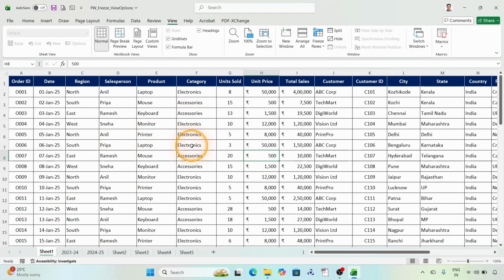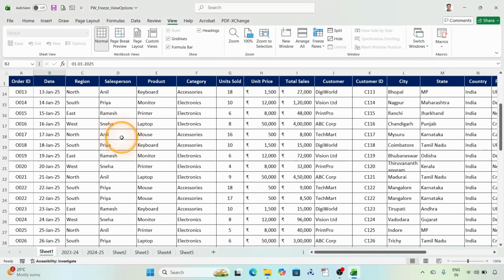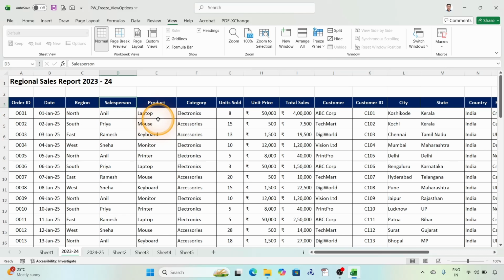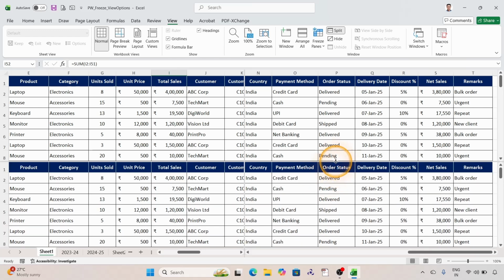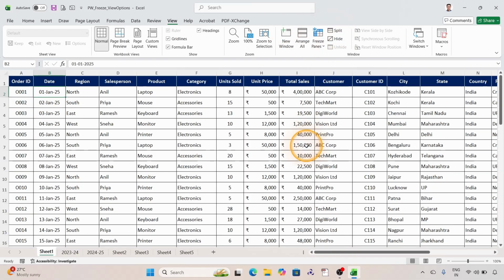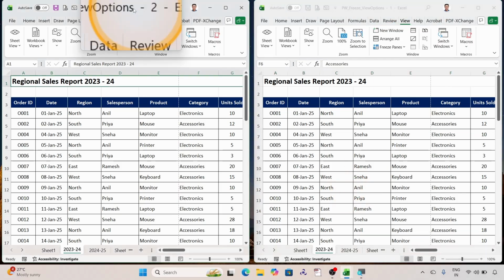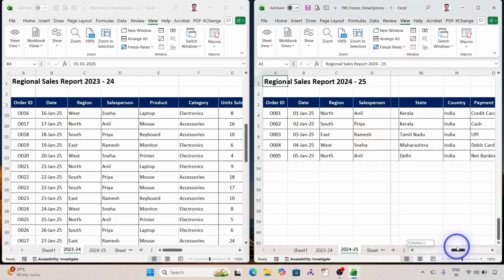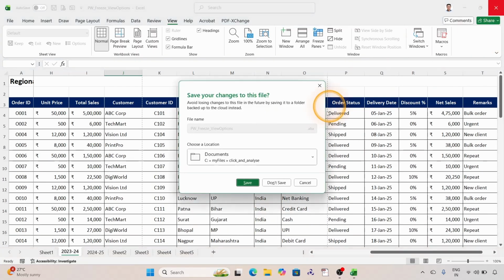Excel Lesson 35 | Freeze Panes & Split View | View Large Data Easily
In this lesson, you will learn how to 𝐰𝐨𝐫𝐤 𝐜𝐨𝐦𝐟𝐨𝐫𝐭𝐚𝐛𝐥𝐲 𝐰𝐢𝐭𝐡 𝐥𝐚𝐫𝐠𝐞 𝐝𝐚𝐭𝐚𝐬𝐞𝐭𝐬 using two powerful viewing tools in Excel:

👉 𝐓𝐨𝐩𝐢𝐜𝐬 𝐂𝐨𝐯𝐞𝐫𝐞𝐝

✔ Freeze Top Row
✔ Freeze First Column
✔ Freeze Panes (custom rows & columns)
✔ Unfreeze Panes
✔ Split View – horizontal & vertical splits
✔ Difference between Freeze Panes and Split View
✔ When to use Freeze vs Split
✔ Real-life use cases: attendance sheets, marks lists, sales data, reports

These tools help you keep headers visible while scrolling through large data.